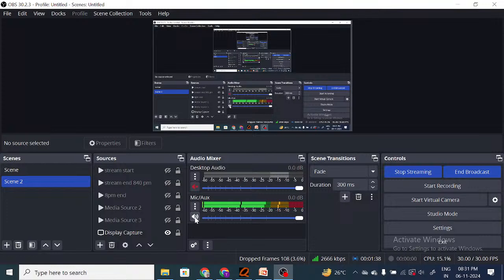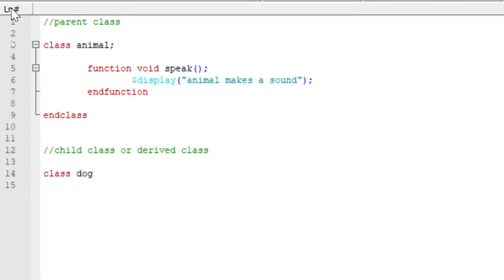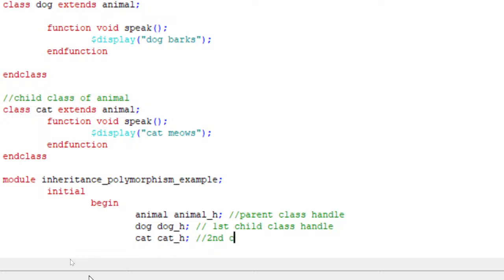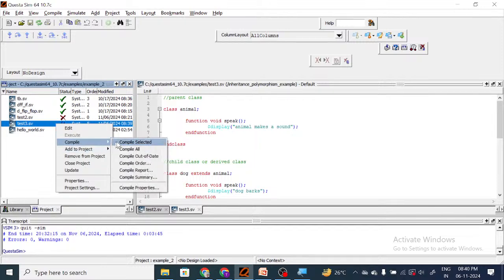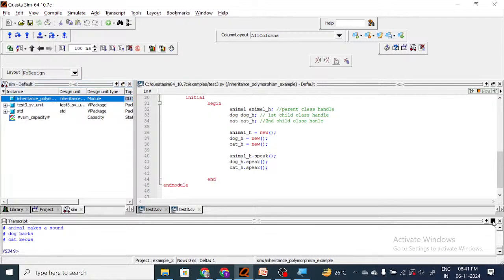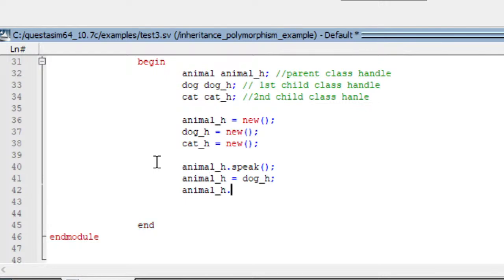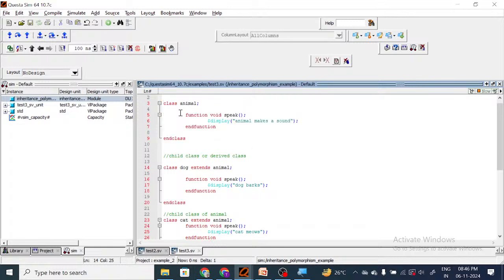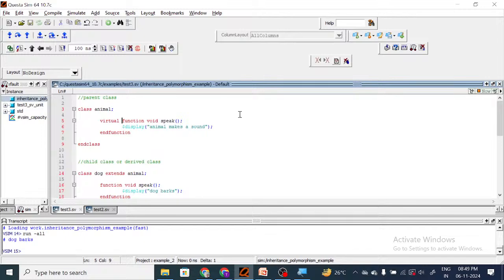SystemVerilog OOP: Mastering Polymorphism & Inheritance with Code Examples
Unlock the power of polymorphism and inheritance in SystemVerilog with hands-on coding examples! This video takes you through these essential Object-Oriented Programming concepts and demonstrates how they simplify code, promote reusability, and create more flexible verification testbenches. Perfect for SystemVerilog beginners and those looking to deepen their understanding of OOP in hardware design, we’ll cover practical examples, key concepts, and best practices. Dive in and start coding more effective, modular testbenches with ease!